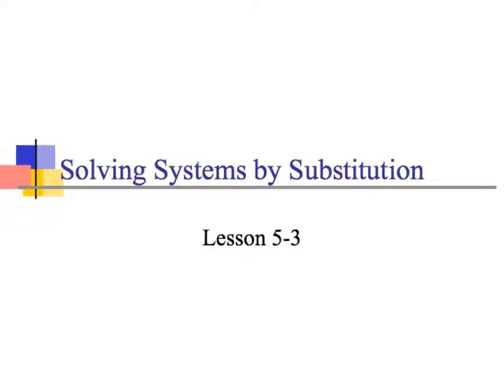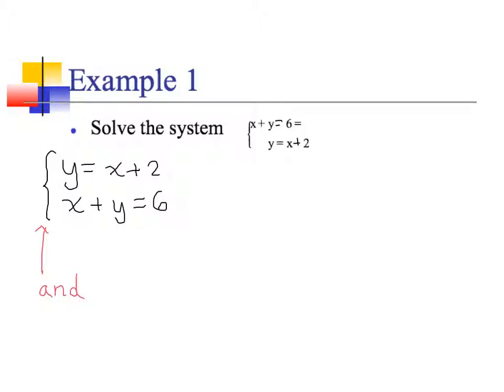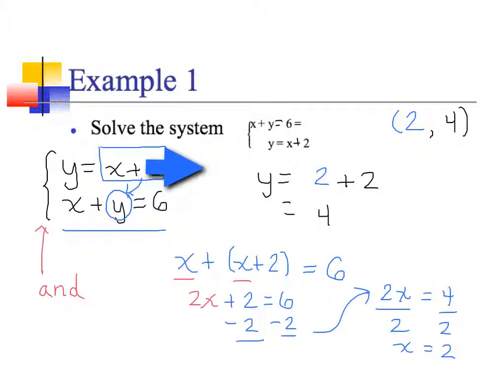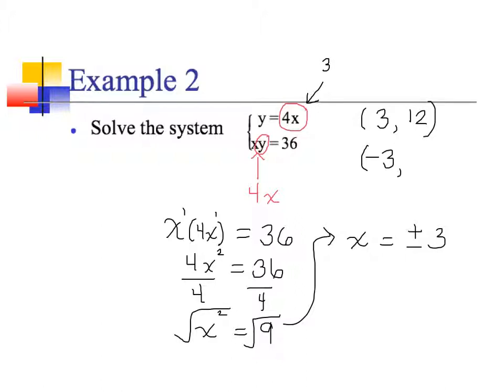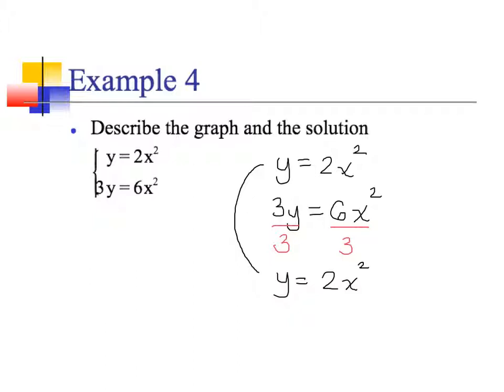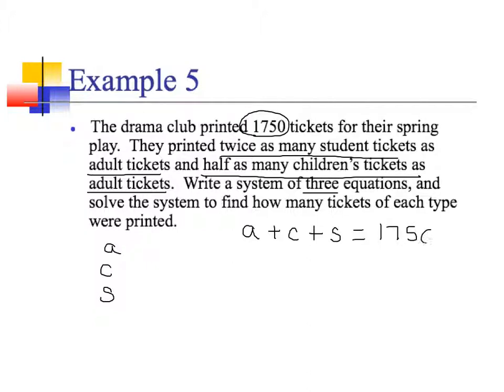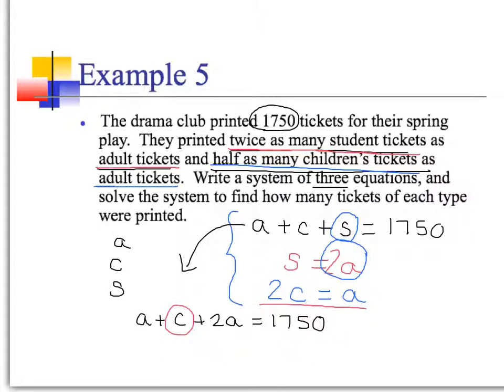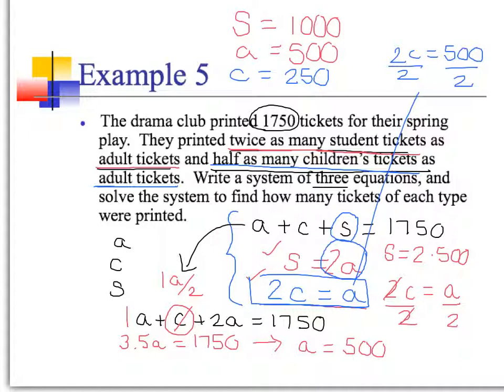Made with Explain Everything